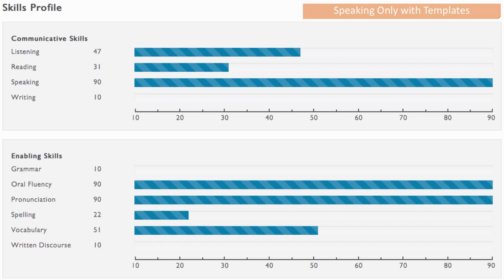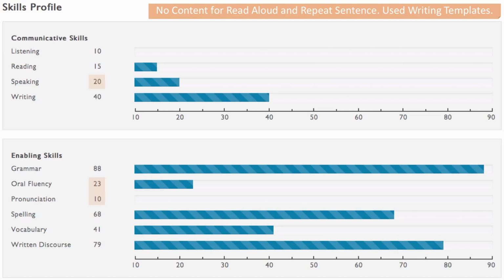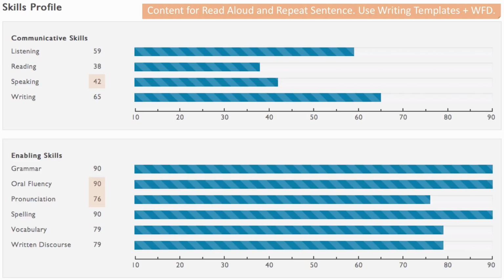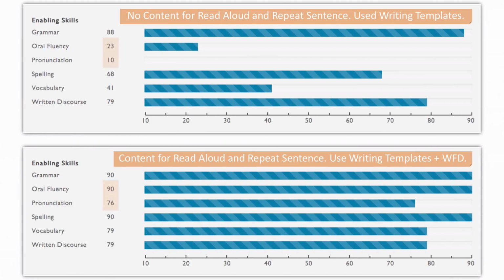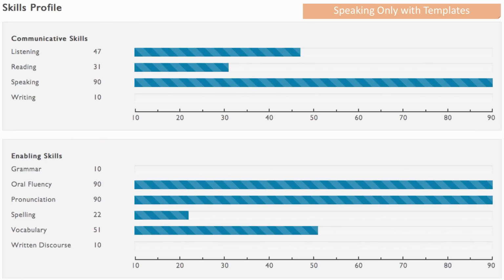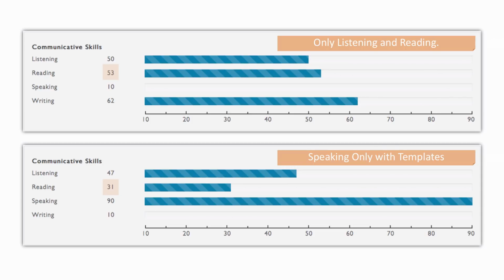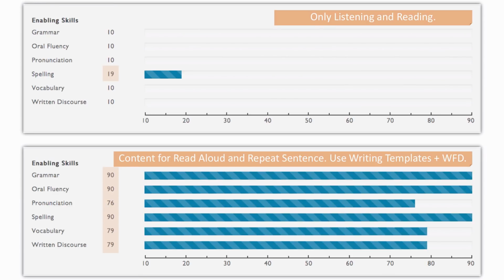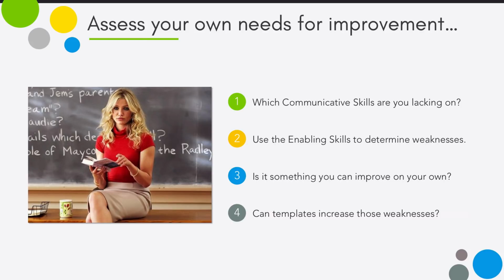PTE Score Calculation Explained in Detail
This video provides a detailed analysis of the PTE Score Calculation and how the modules influence each other.

Understand how the PTE Academic scoring system works so you can improve your PTE Score. Use the Enabling Skills to help determine the areas of focus. The Communicative Skills do not tell the full story.

Get the latest and most up to date techniques on how to achieve high marks in the PTE.